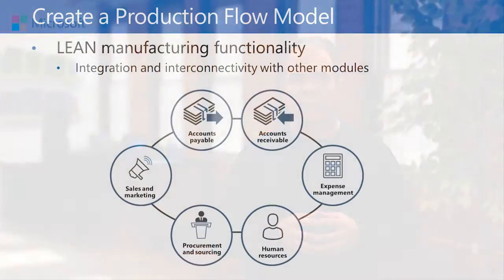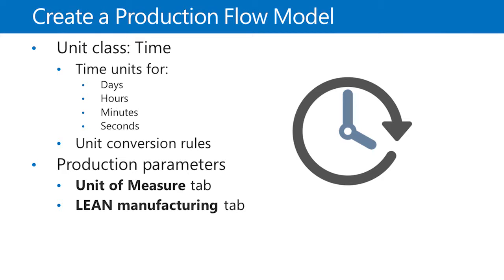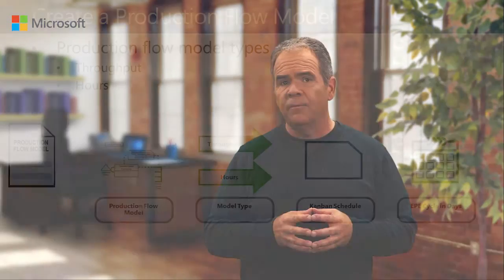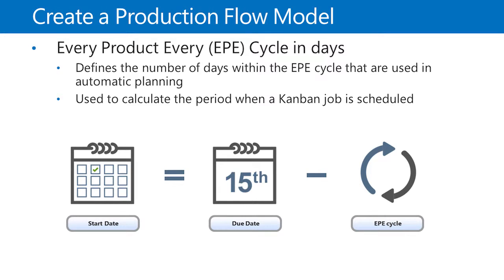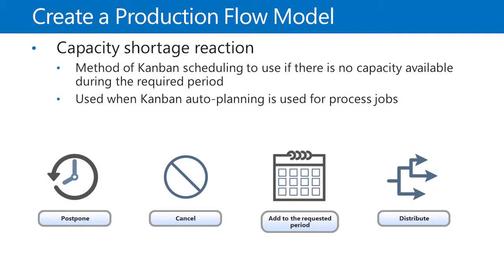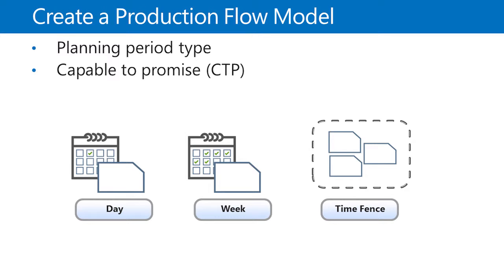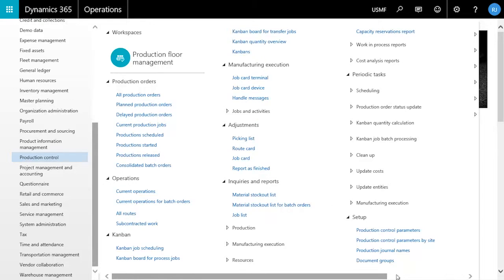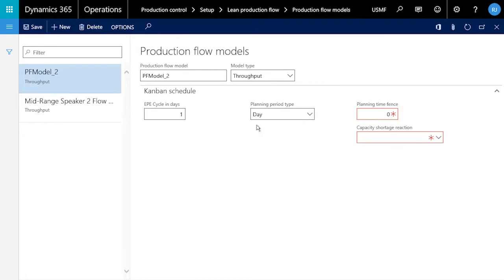Dynamics 365 - Create a production flow model